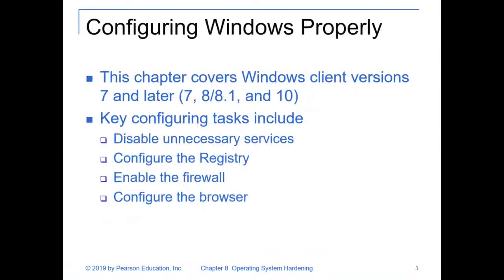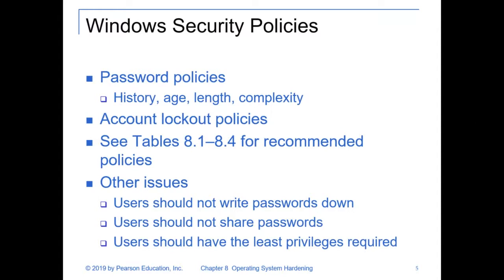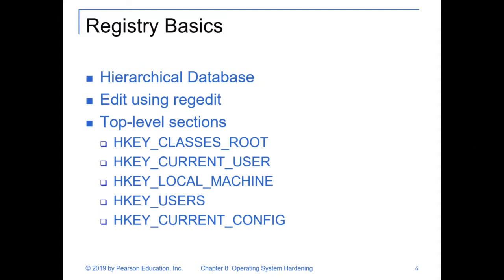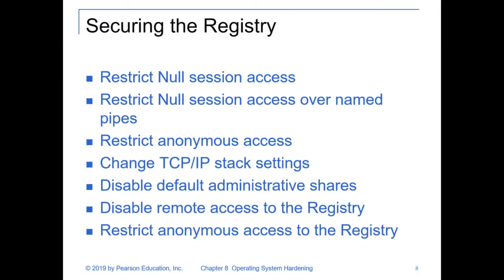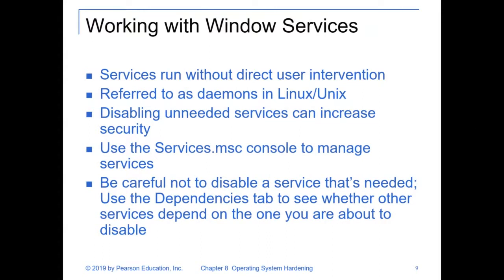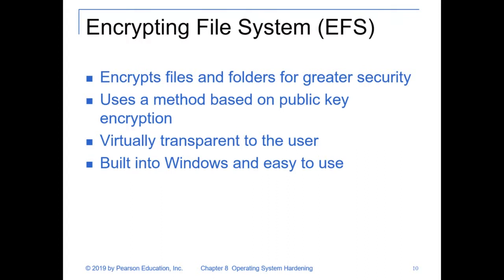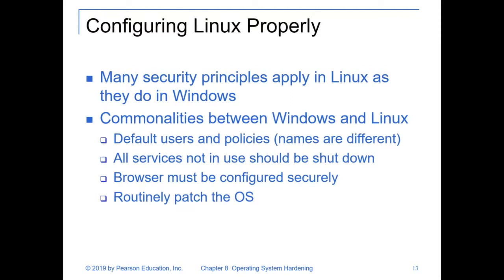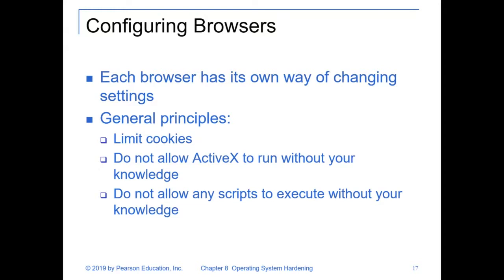CIST 2611 Chapter 8